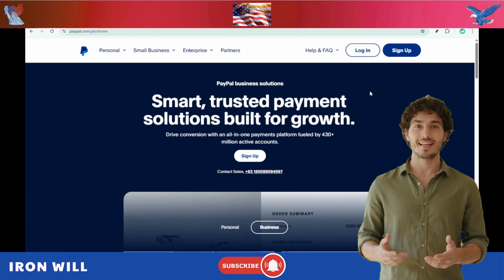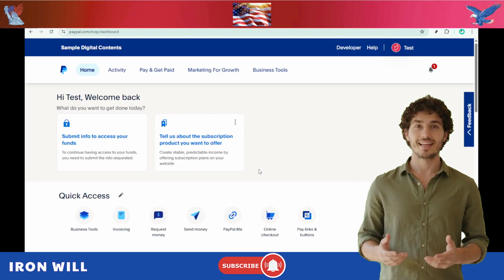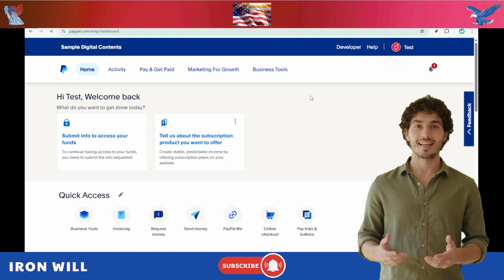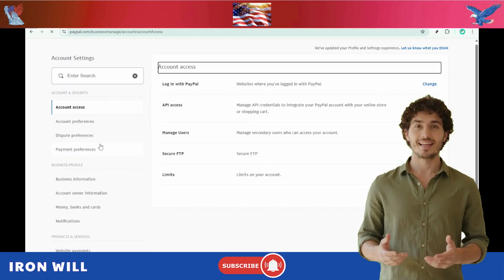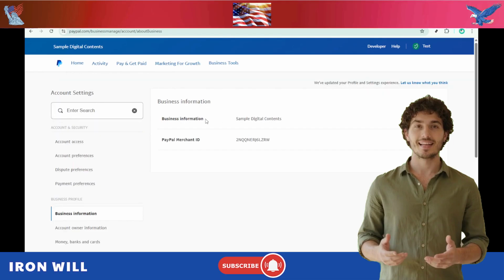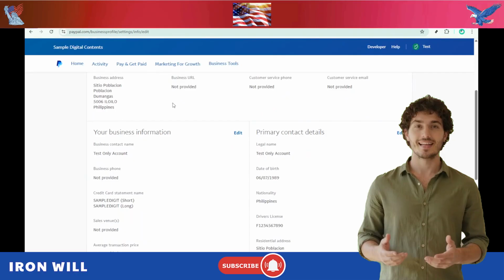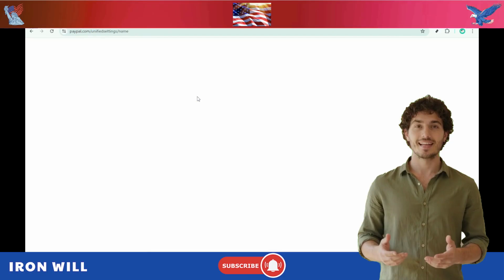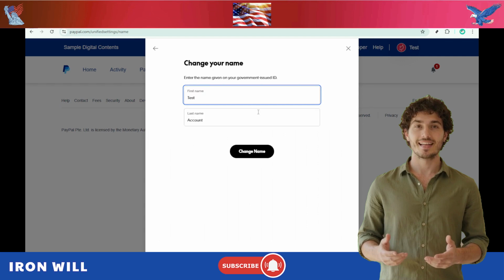Change Name in PayPal Account (2026)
We guide you on how to change your name in a PayPal account. This PayPal tutorial explains the documentation needed for a legal name change vs a minor typo fix.